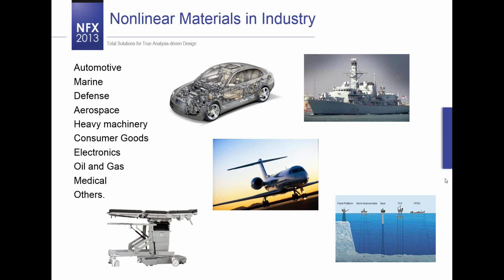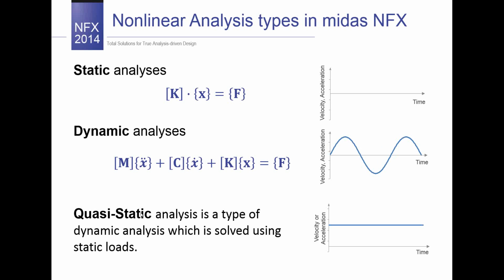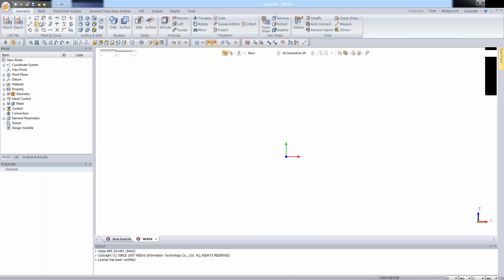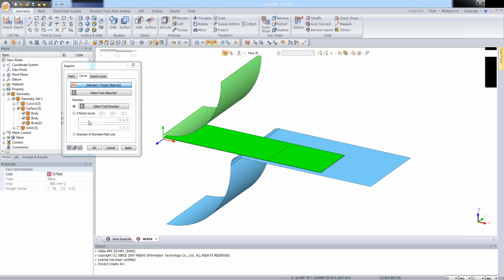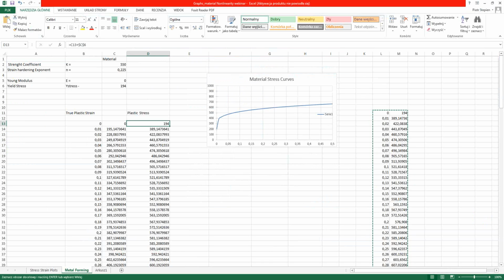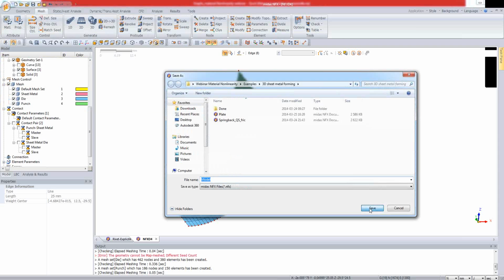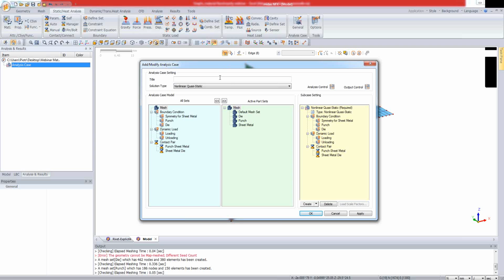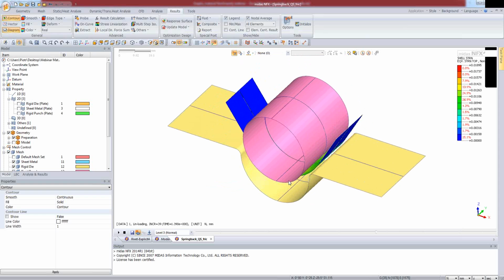FEA Webinar: Material Non linearity Modelling for selected engineering applications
To simulate accurately the real behavior of the mechanisms or assemblies, it often requires FEA engineers to use advanced nonlinear material models.

In this webinar we will cover basic knowledge about material non-linearity, material model selection, analysis workflow, etc. Practical examples will be presented too.

Webinar Subjects:
1. Introduction to nonlinear analysis
2. Comparison of linear and nonlinear in FEA
3. Types of nonlinearity
4. Nominal vs. engineering stress / strain
5. Essential steps in nonlinear analysis
6. Workflow of nonlinear analysis project
7. Practical examples